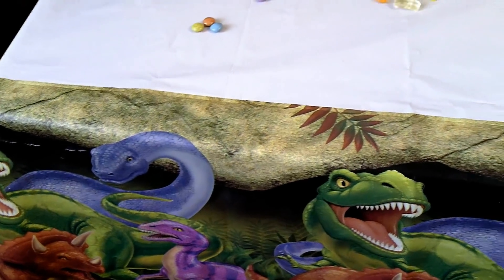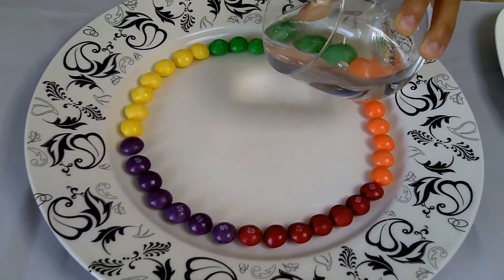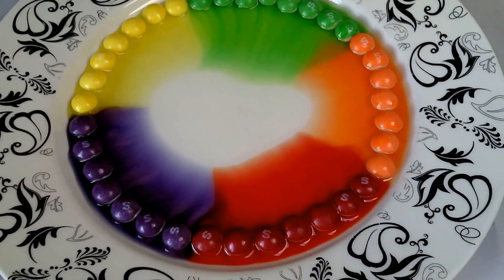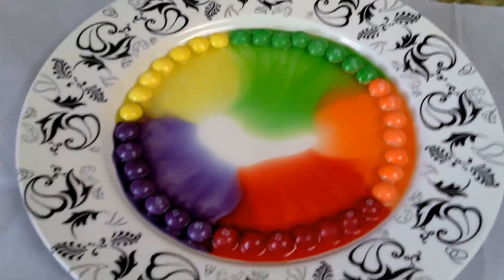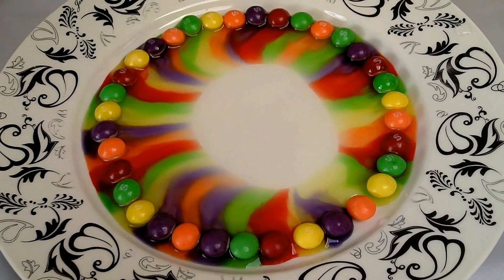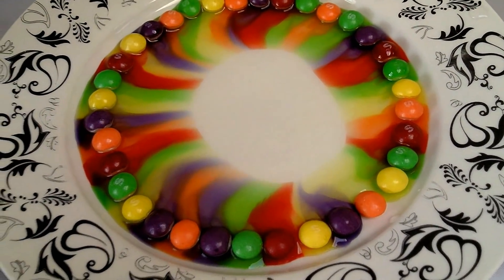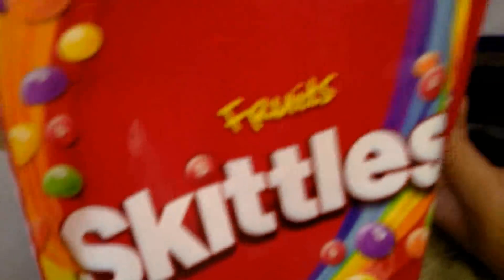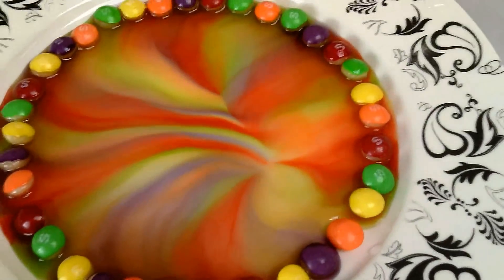Skittles and water Experiment | Rainbow skittles Experiment | Discovering colors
This is my first video where I experiment with a cool trick using skittles and water!